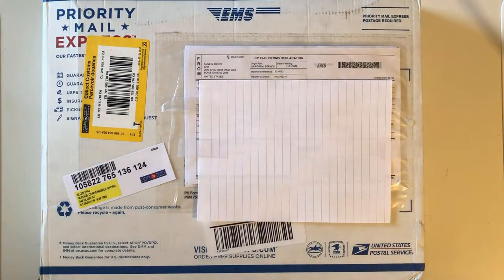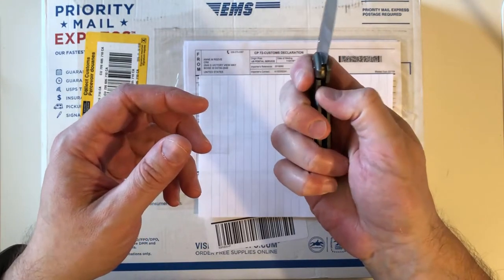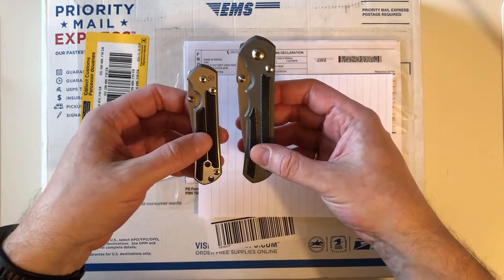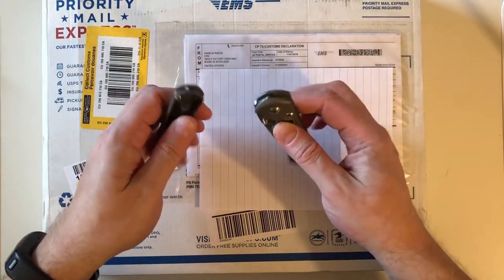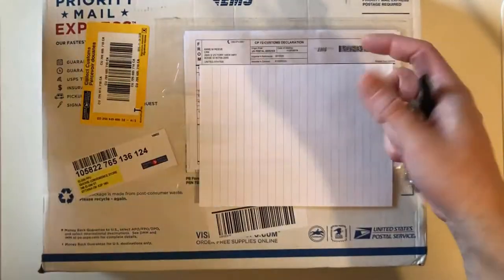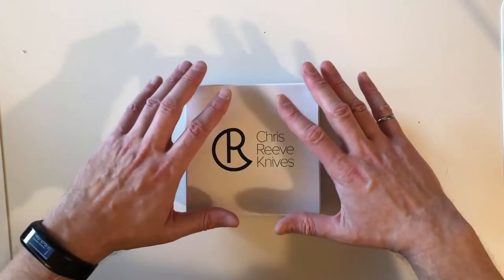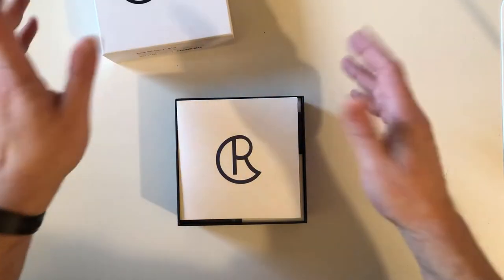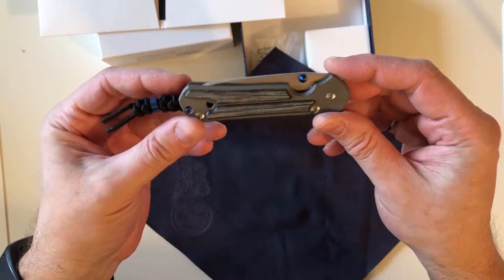Chris Reeve Small Sebenza 21 Insingo, Black Micarta: My Dream Every Day Carry Pocket Knife Arrives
Unboxing and first thoughts about the Chris Reeve Small Sebenza 21 Insingo, Black Micarta, Double Lugs, Blue Hardware pocket knife that I've been dreaming about for years, and that I waited nine months and 10 days for after I ordered it.

I am not a professional knife reviewer, there are other people on YouTube for that, so don't expect weights, measures and statistics.  I am a storyteller, and I like to tell the stories behind the things that I like, the things I treasure, the stuff I add to my collections, and my hobbies.  I enjoy recalling how and why I acquired things, how I use them, things that happened with them, why they are special to me and how I feel about them.  Some folks like to sit back and just hear some stories about the things they are passionate about.

This video was originally filmed for sharing with the Chris Reeve and knife enthusiast communities on Facebook.  The people I mention in this video are members of the Chris Reeve communities on Facebook.  You can find the groups at the following links: